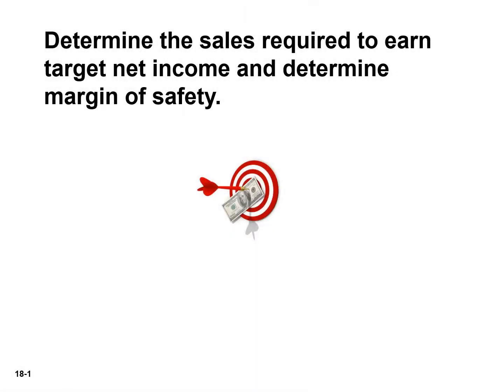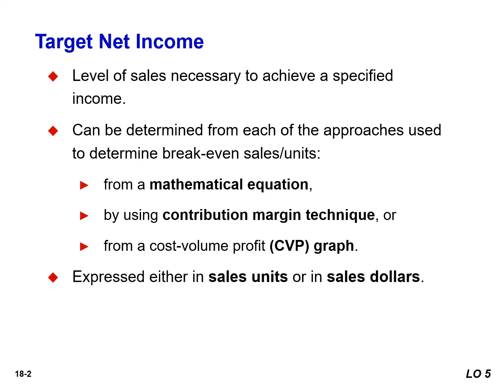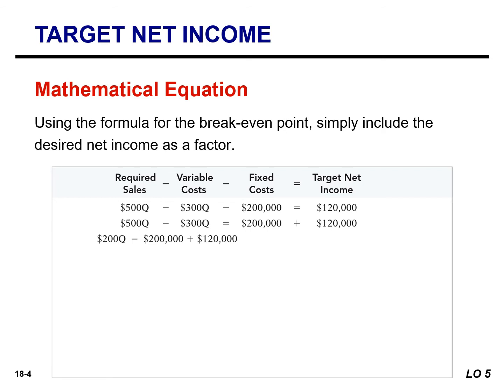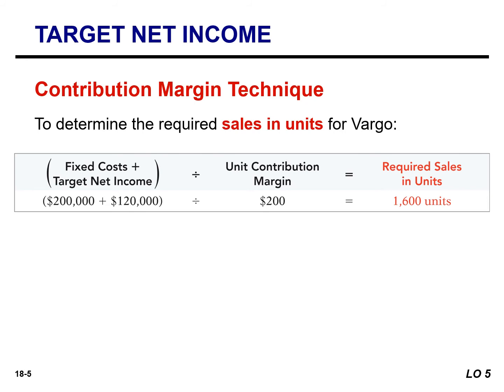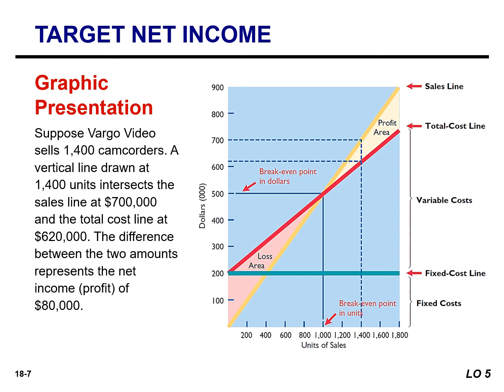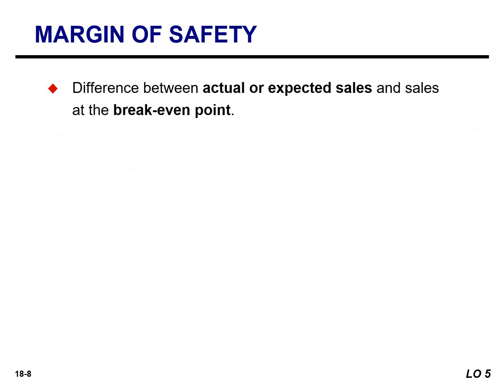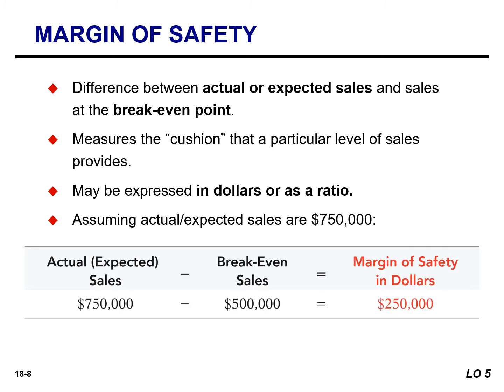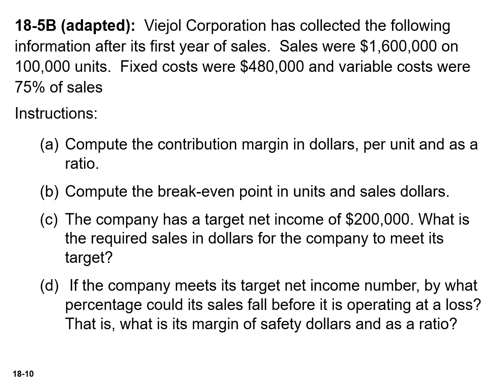Target Net Income and Margin of Safety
The general formula for required sales is Sales − Variable costs − Fixed costs = Target net income. Two other formulas are
(1) Sales in units = (Fixed costs + Target net income) ÷ Unit contribution margin, and
(2) Sales in dollars = (Fixed costs + Target net income) ÷ Contribution margin ratio.

Margin of safety is the difference between actual or expected sales and sales at the break-even point. The formulas for margin of safety are (1) Actual (expected) sales − Break-even sales = Margin of safety in dollars, and (2) Margin of safety in dollars ÷ Actual (expected) sales = Margin of safety ratio.